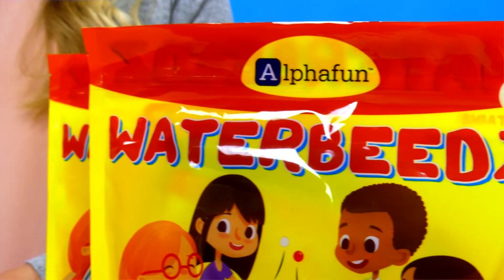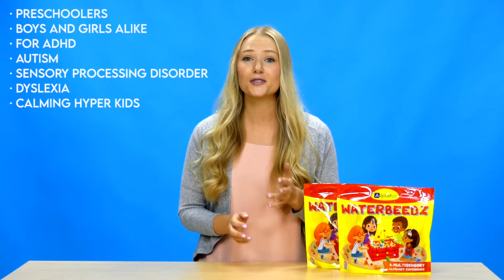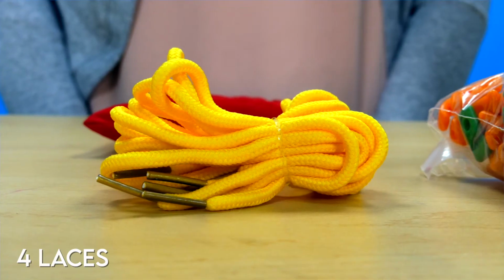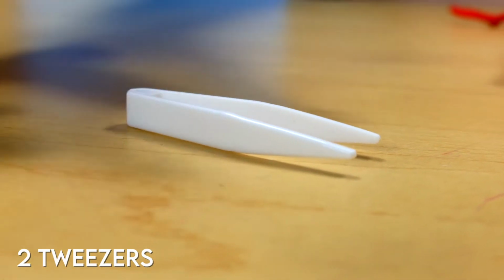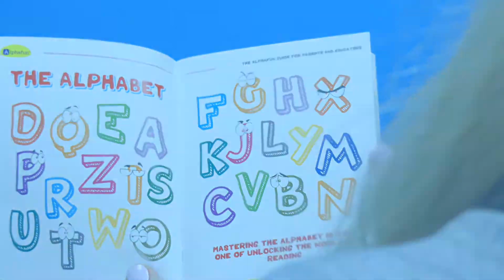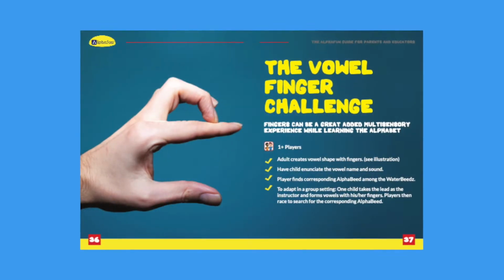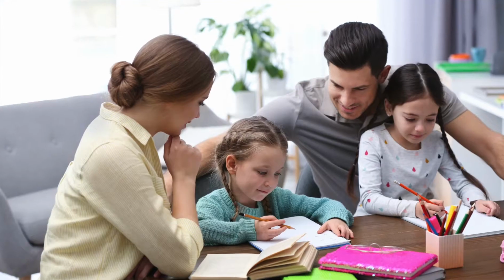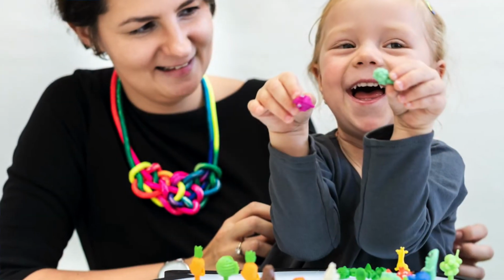Alphafun Waterbeedz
This fun multi-sensory game is great for practicing letter recognition, letter-sound correspondence, reading, spelling, and math.